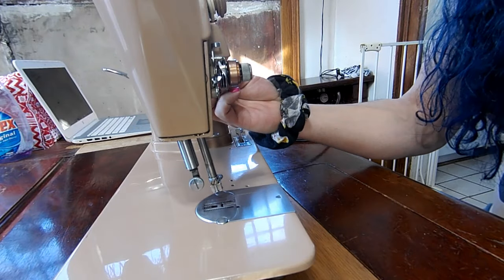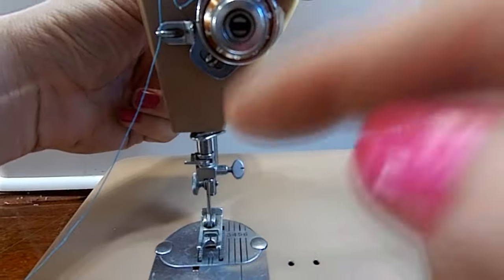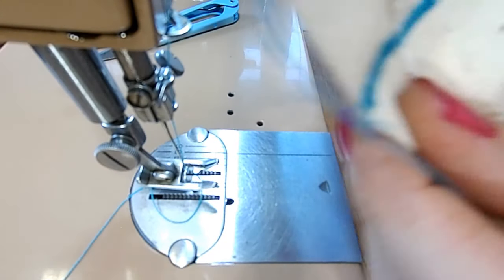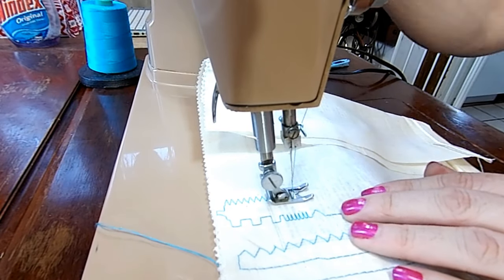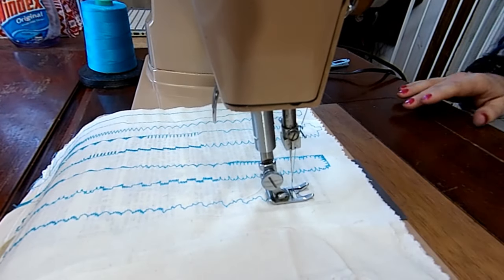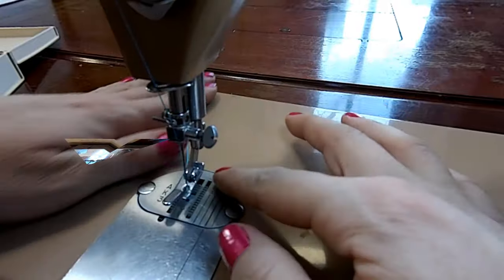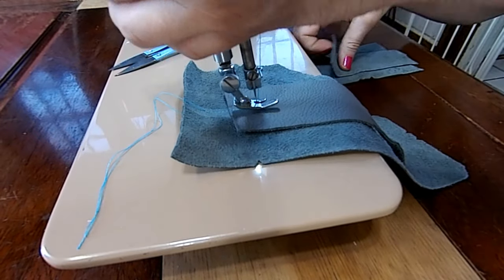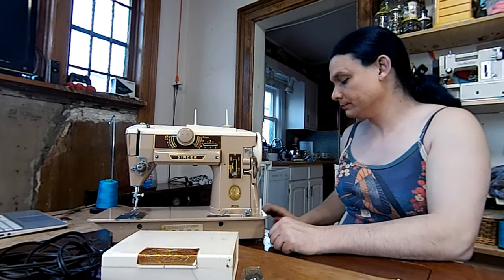How to Use a Singer 401a Vintage Sewing Machine - Wind a bobbin, thread it, use every stitch pattern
Stevie will show you how to use a vintage Singer 401a Slant Shank sewing machine. You will learn to wind a bobbin, thread the machine, and use every stitch pattern it has to offer.

Do you have a suggestion for a future video? Post in the comments below!

Visit the Sew Save Me Etsy Store where you can find manuals, parts, accessories, and refurbished machines as they become available

The mission of Sew Save Me is to rescue, restore, maintain, and enjoy or re-home vintage sewing machines while teaching other sewing enthusiasts about the joys of collecting and using these old beauties. All videos are created by Crystal & Stevie from Sew Save Me and are about fixing, caring for, and using vintage sewing machines and accessories for modern day sewing and quilting projects.